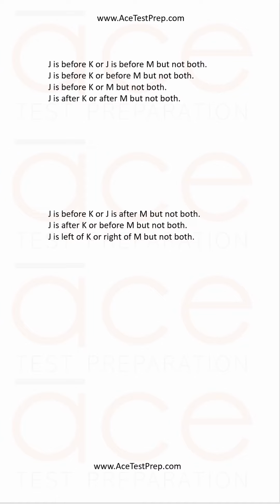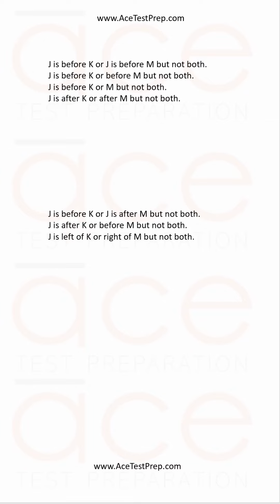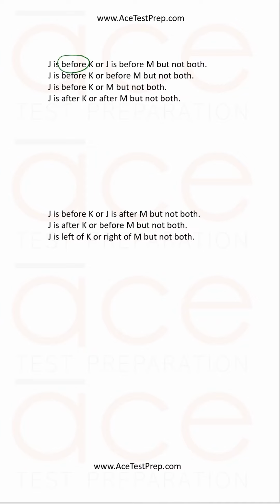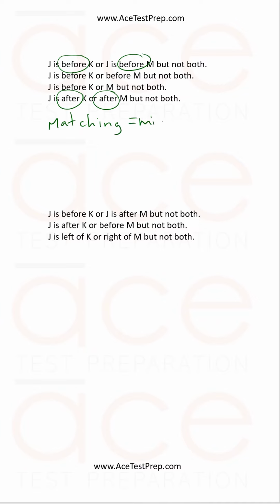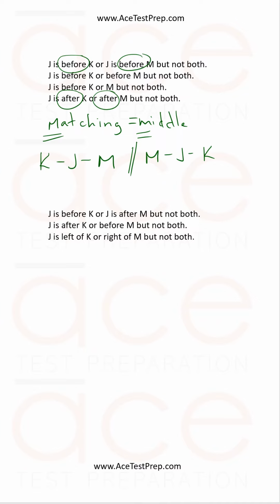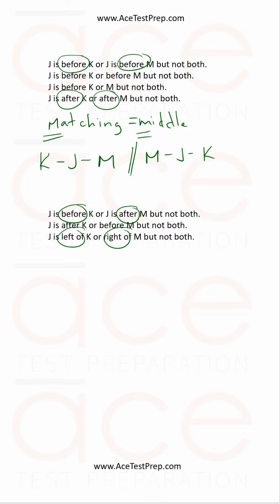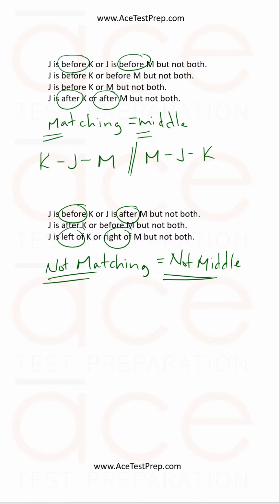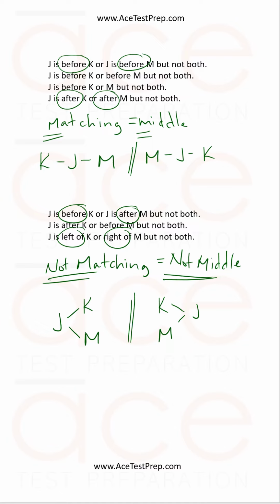LSAT Rules--Or but not both rules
How to dominate games that use the Or but not both rules on the LSAT games.